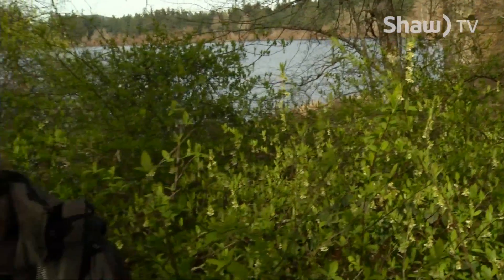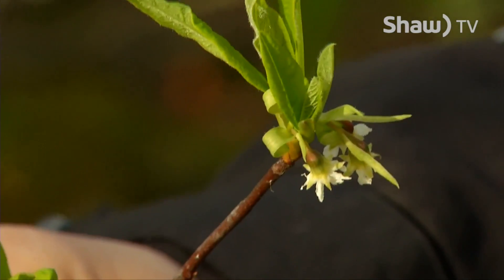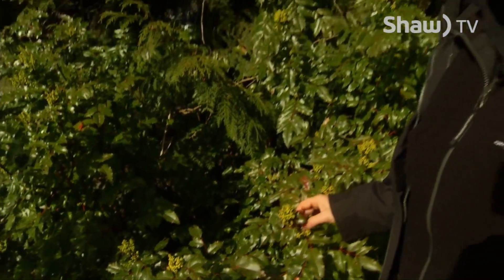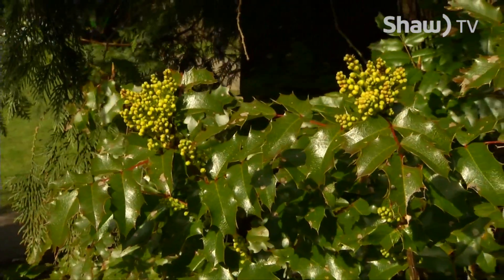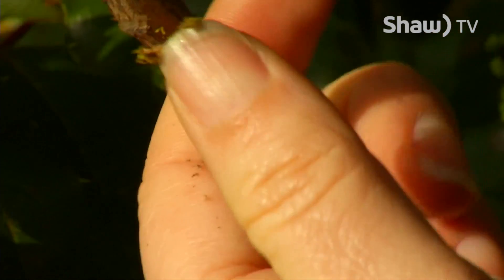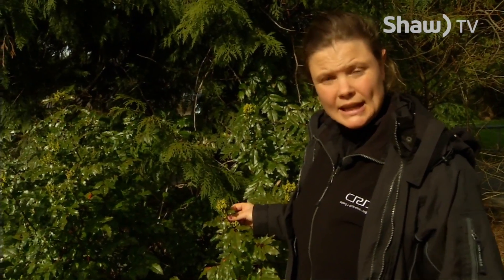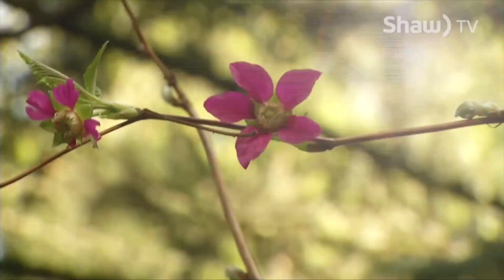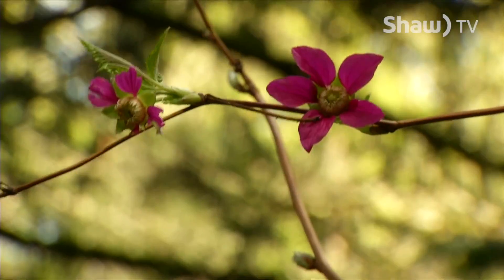Did you Know? Spring on Shaw TV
go! Island airs daily on ShawTV Channel 4.